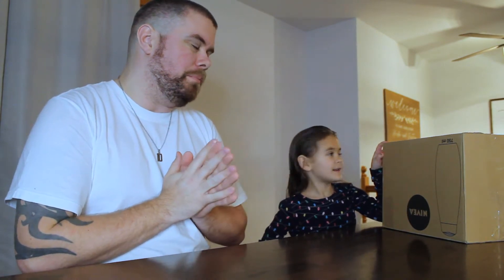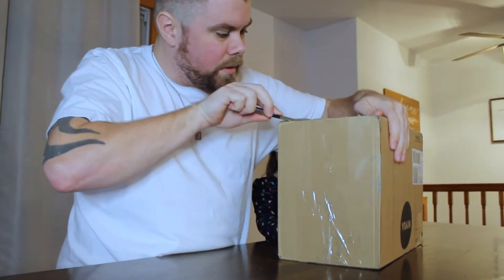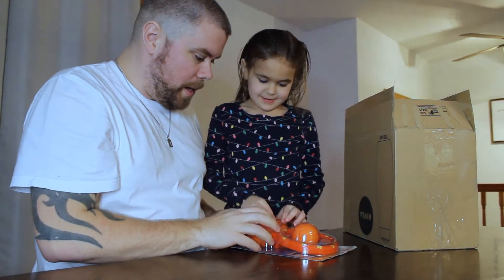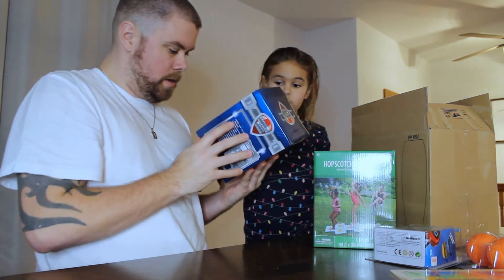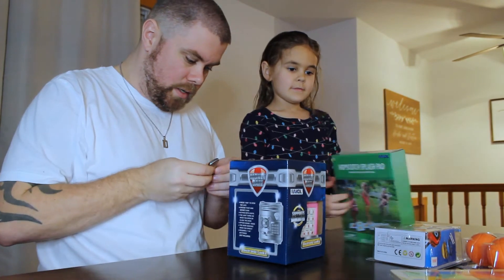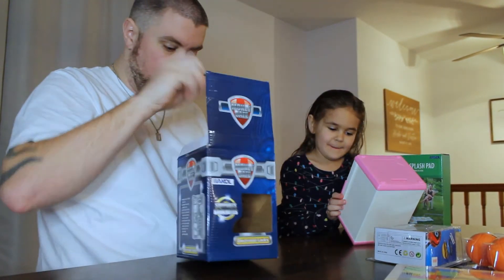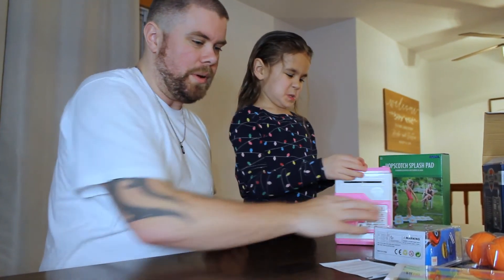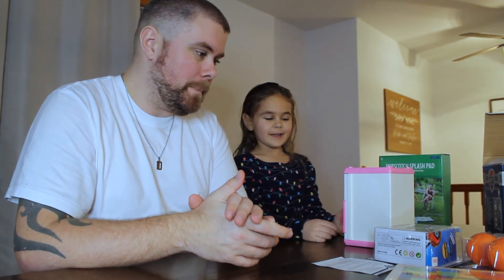We opened a mystery box with some random toys in it!!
This box was cool, it had some toys for inside, and outside!!